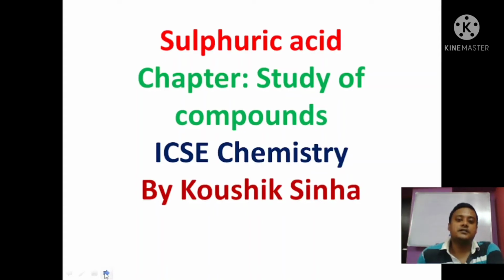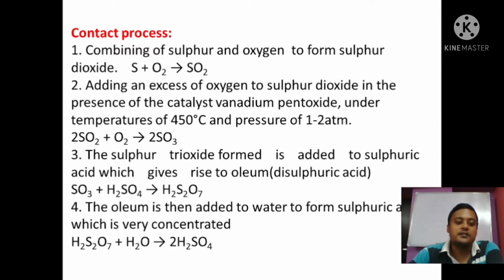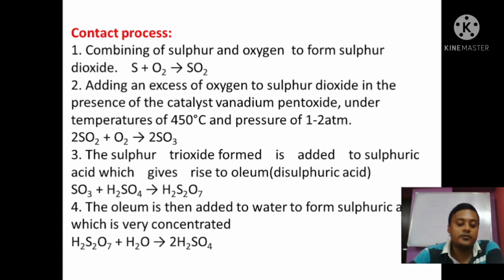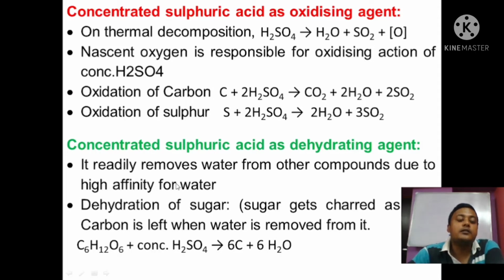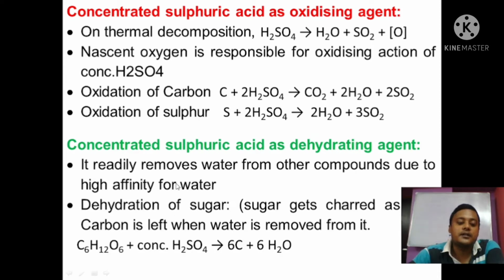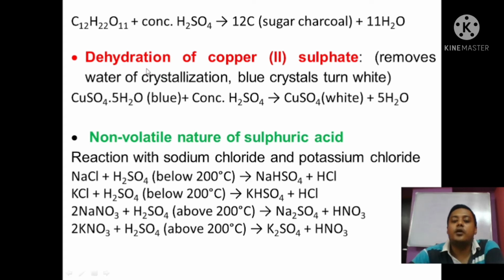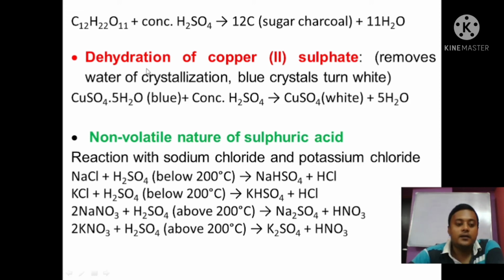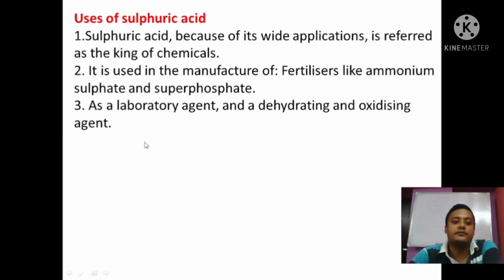sulphuric acid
preparation, properties & uses of sulphuric acid is discussed in this video.